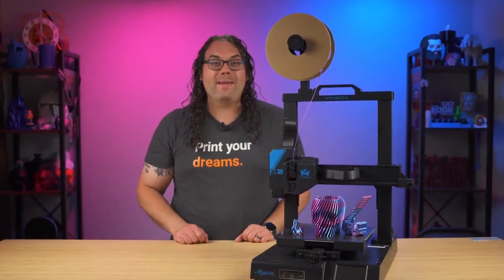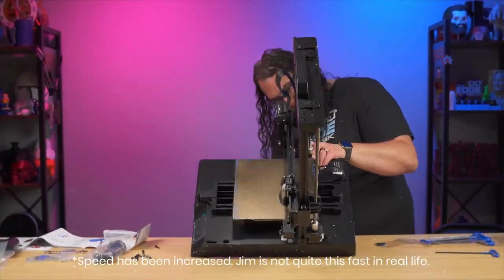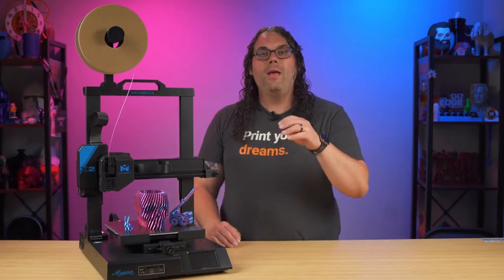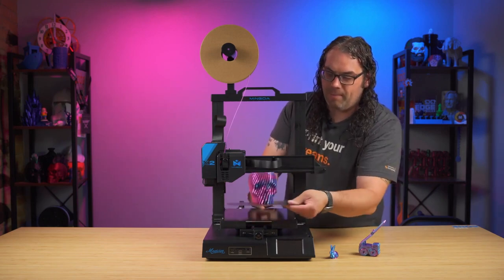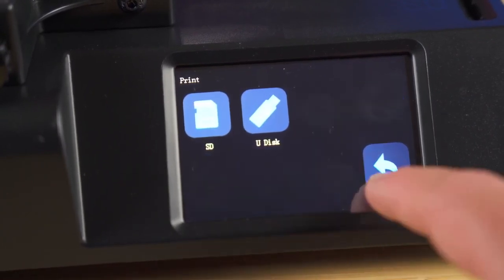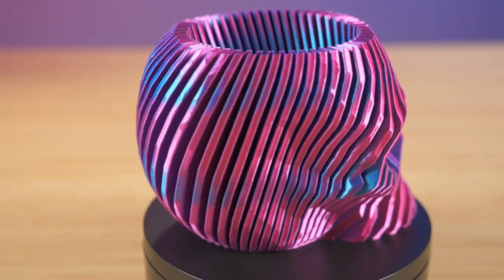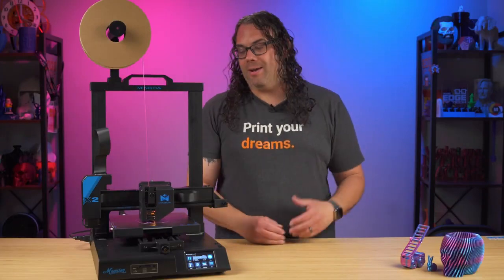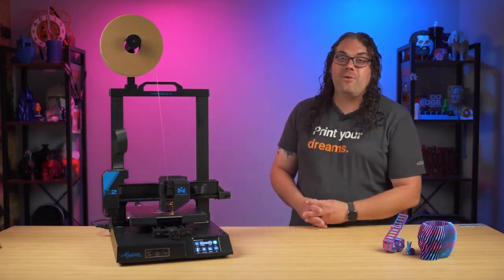Mingda Magician X2 3D Printers Review: Unleashing Precision and Innovation in 3D Printing!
Credit:- @TheEdgeofTech
Magician X2 3D Printer on Amazon

Welcome back to Tonnsy, where we explore the cutting-edge world of 3D printing! Today, we're diving into the fascinating realm of the Mingda Magician X2 3D Printers. Join us on this journey as we unbox, test, and provide a comprehensive review of these printers, showcasing their capabilities and innovations.
3D Printers Links

Creality Ender 3 S1 Pro On Amazon 1st

Creality Ender 3 S1 Pro On Amazon 2nd

Creality Ender 3 S1 Pro On Amazon 3rd

Sovol SV01 Pro 3D Printer

Ender 3 V2 on Amazon

CR 6 SE on Amazon

Filament Links

Cheap 3d Printer Filament In Amazon

📦 Unboxing and First Impressions:
Witness the unboxing excitement with us as we delve into the packaging of the Mingda Magician X2 3D Printers. We'll share our initial impressions, highlighting the build quality, design features, and any standout accessories included with these printers.

🌐 Precision Printing Excellence:
Explore how the Mingda Magician X2 achieves precision printing excellence. From intricate details to larger projects, we'll showcase the printer's capabilities and discuss how its advanced features contribute to achieving stunningly accurate prints.

🛠️ User-Friendly Setup and Operation:
Ease of use is paramount for any 3D printer. We'll guide you through the setup process, providing insights into the assembly and calibration of the Mingda Magician X2. Discover the user-friendly interface that caters to both beginners and experienced users.

💡 Smart Features and Innovations:
Dive into the smart features and innovations that make the Mingda Magician X2 stand out. From touchscreen interfaces to filament sensors, dual extrusion capabilities, and more, we'll explore the technological advancements that enhance the user experience and streamline your 3D printing workflow.

🎨 Versatile Material Compatibility:
Explore the versatility of the Mingda Magician X2 with different materials. We'll showcase its compatibility with various filaments, discussing the flexibility it offers for your creative projects and ensuring you're well-equipped for any printing task.

🔧 Pros and Cons Analysis:
No review is complete without a balanced analysis. We'll discuss the pros and cons of the Mingda Magician X2, providing you with insights to make an informed decision based on your specific 3D printing needs.